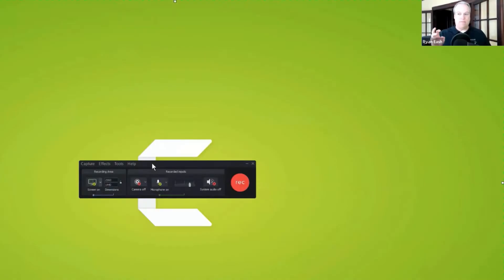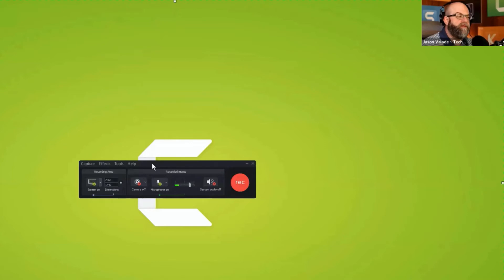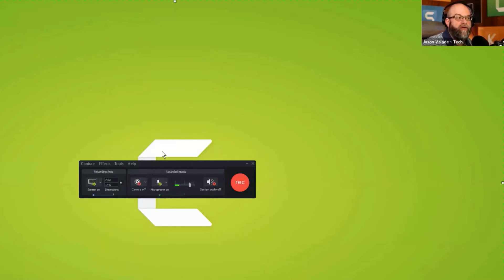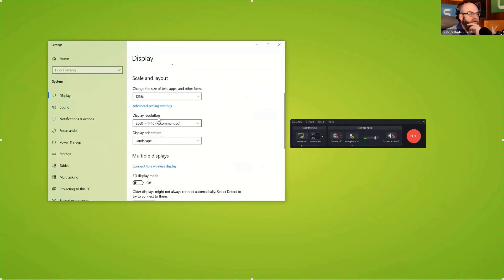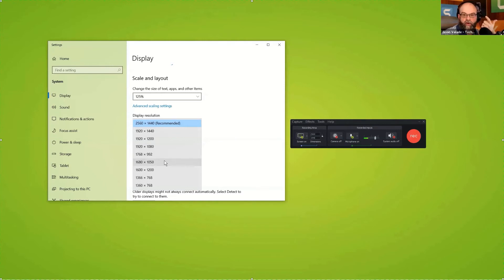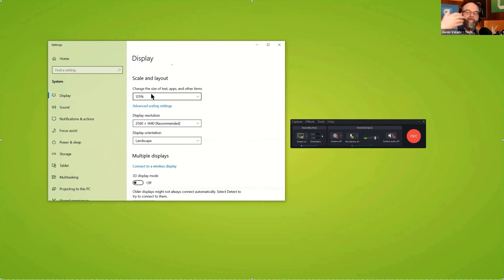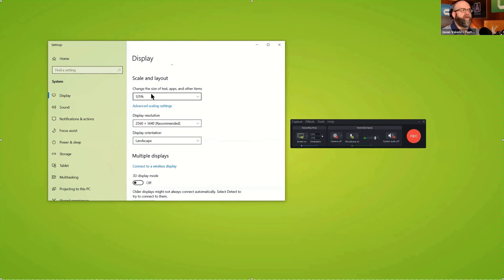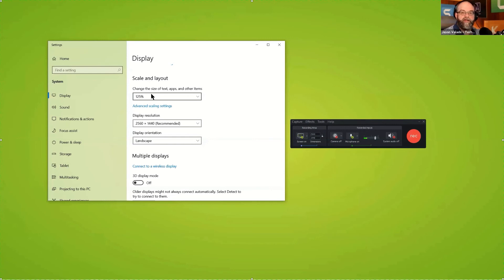What is the Default Resolution for Recording in Camtasia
Jason discusses how Camtasia determines what the default resolution of a screen recording will be and how you can change it.